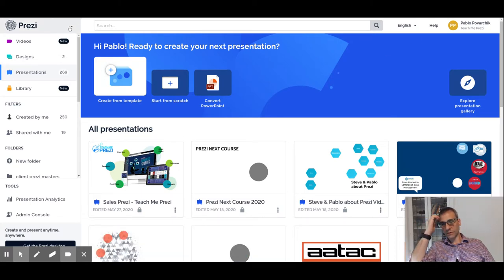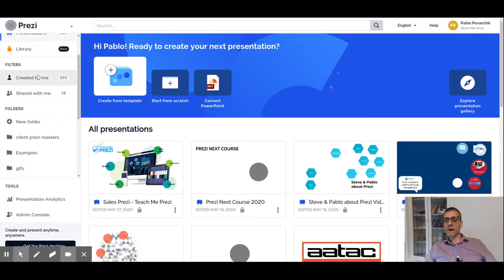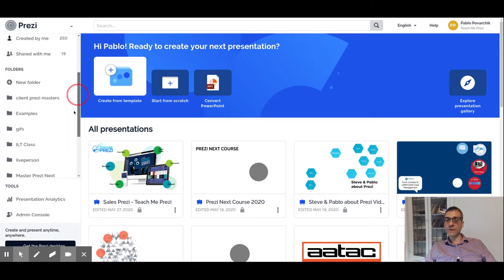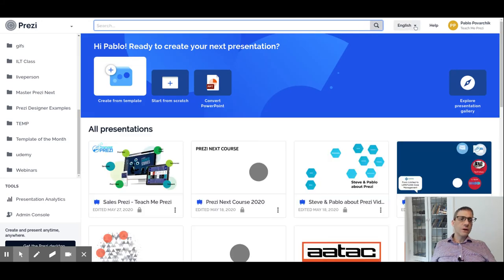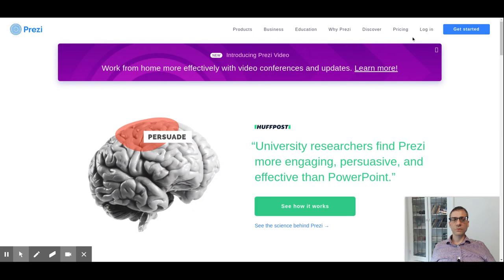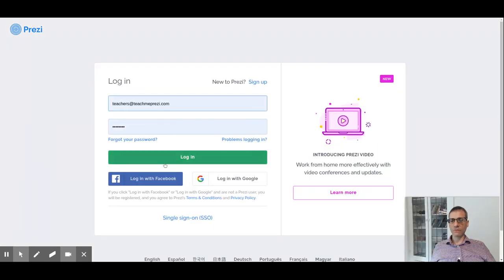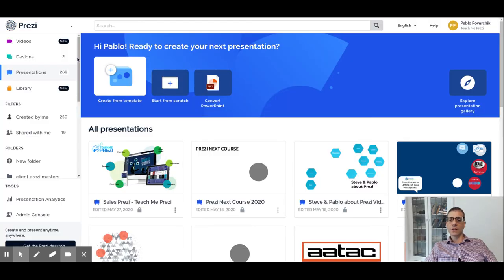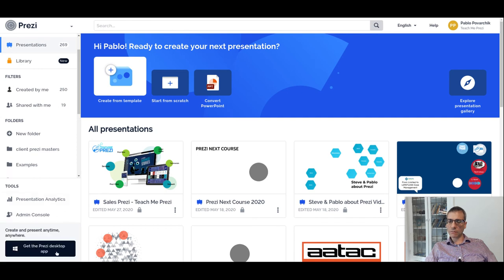Prezi Tutorial: Prezi Dashboard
The Prezi's Dashboard is where you manage all your presentations, videos, and designs.

This video will show you the different options in the Prezi Next Dashboard and how to start a Prezi Presentation.

Free Prezi Tutorial!!
Learn more about Prezi Licenses, Masterclass Sessions, Free Templates, Ask the Teacher a Question and Everything Prezi with our Free Prezi Tutorial